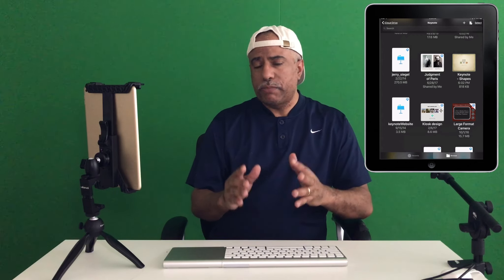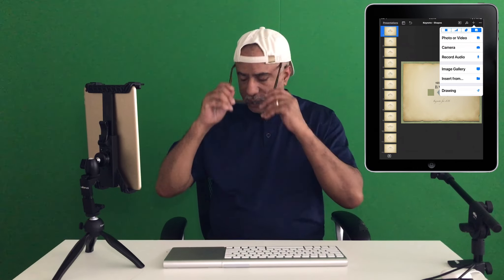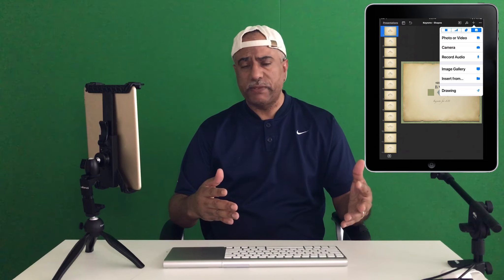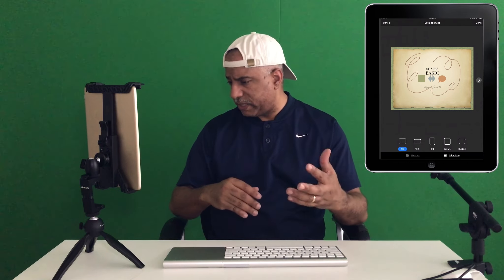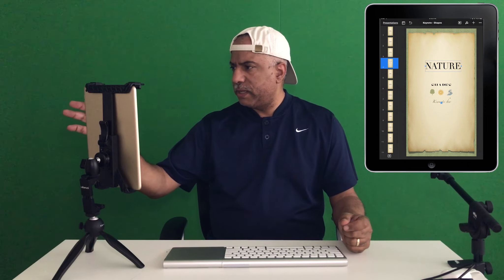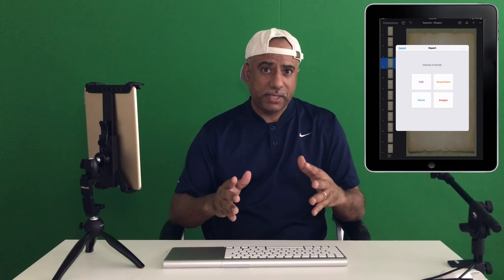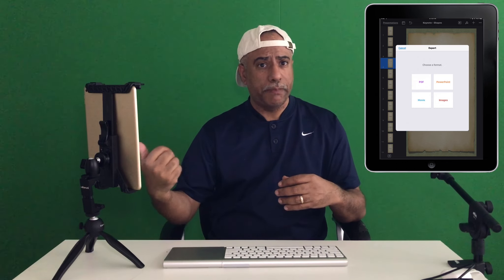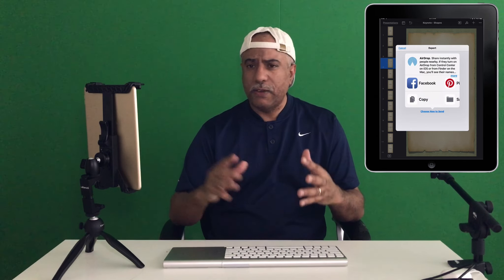Keynote for iOS: Great New Features!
Keynote is arguably the best presentation tool available and now it just got even better for iOS. Keynote added an expanded menu of shapes, allows for the customization of document sizes, and can export to images and video.